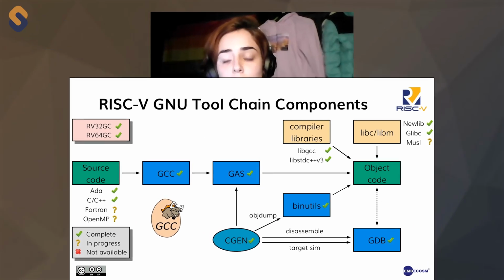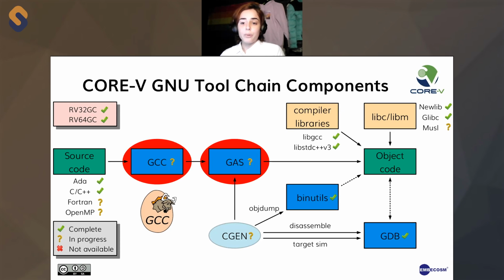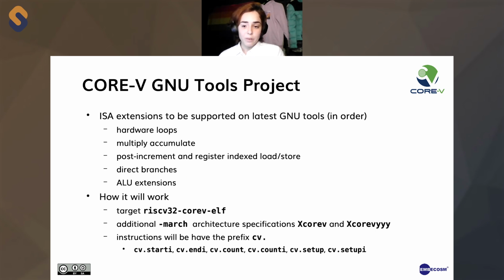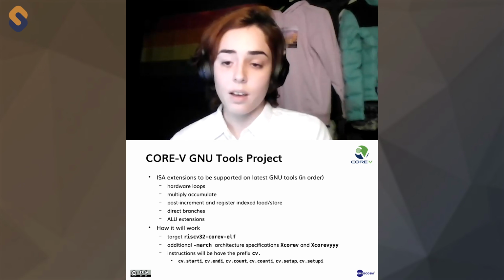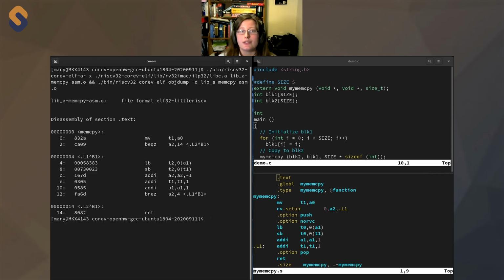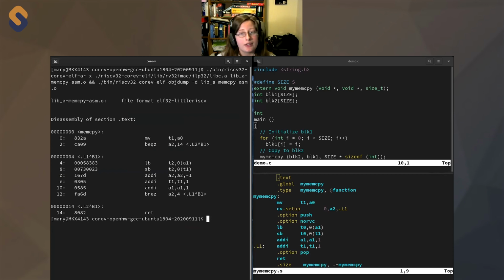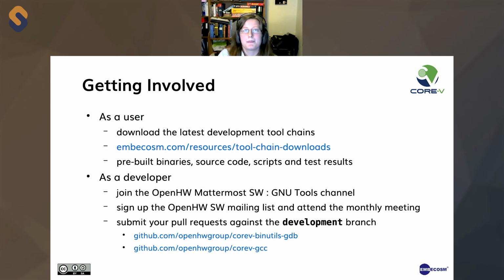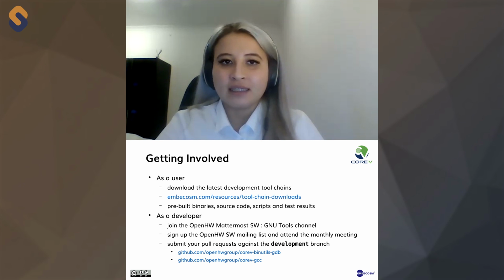OSDForum 2020 6b Hands on Using the CORE V GCC Tools Talk Copy 01